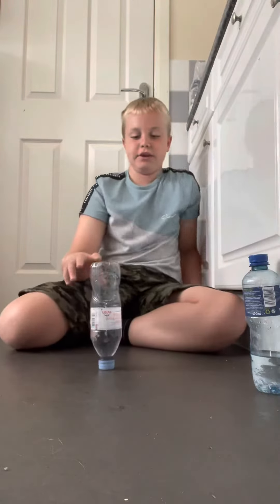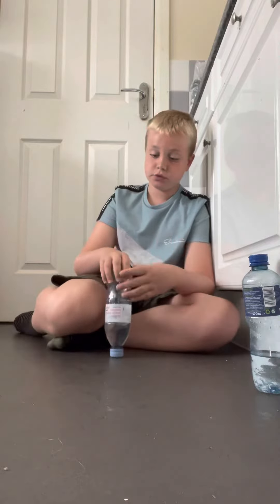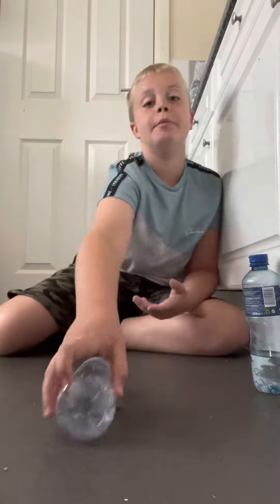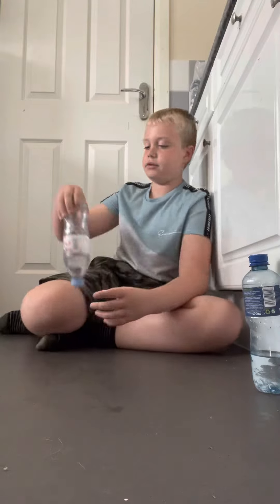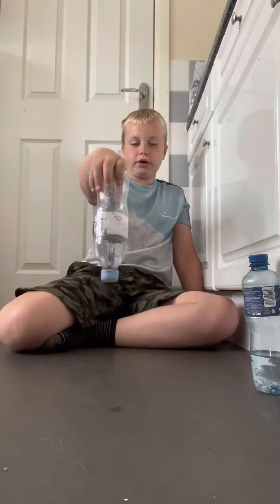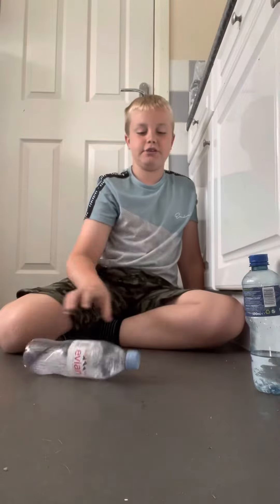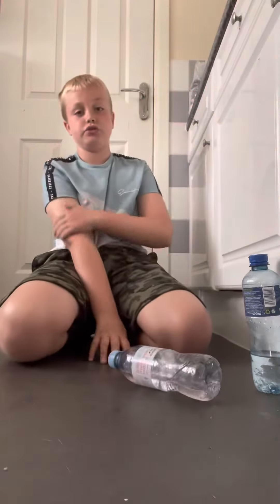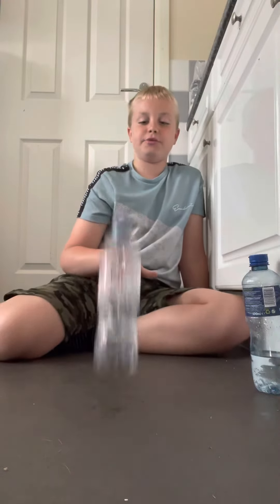How to cap flip(tutorial)|Super-Duper